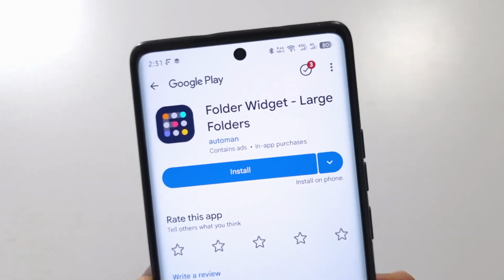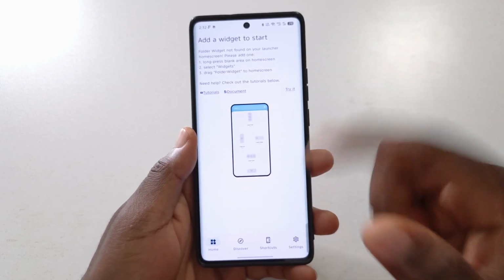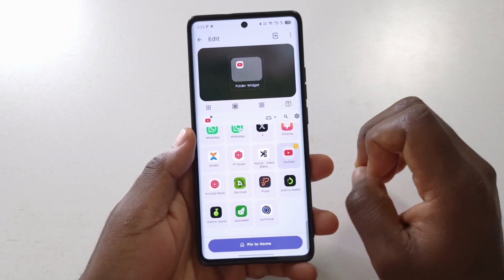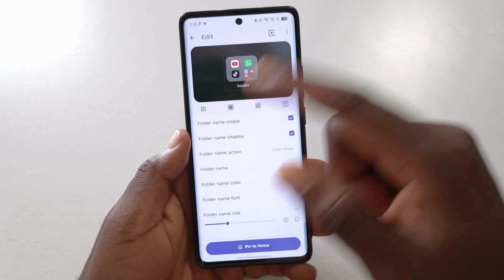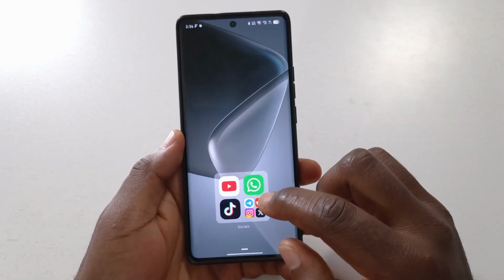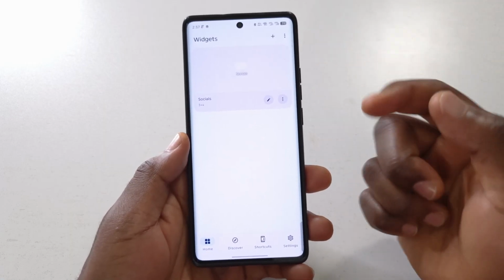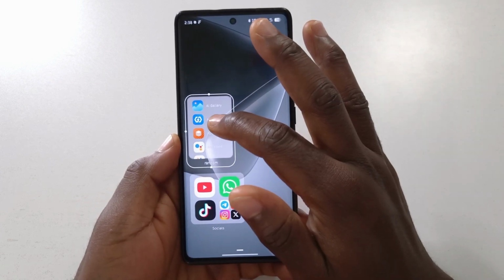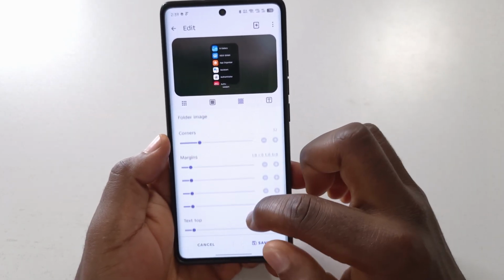How to Use Folder Widget on Android - Create iPhone Folders on Android